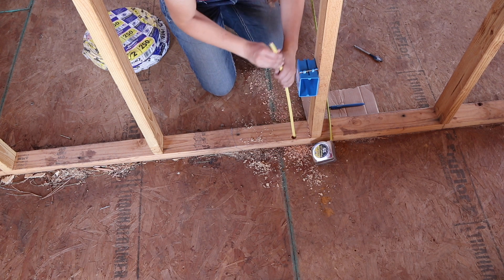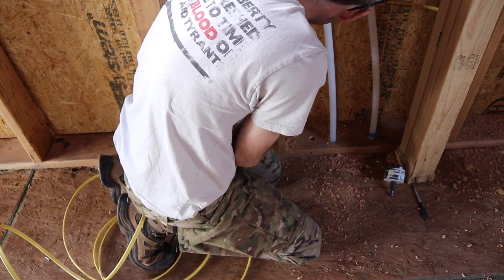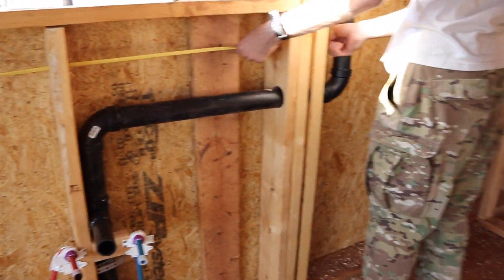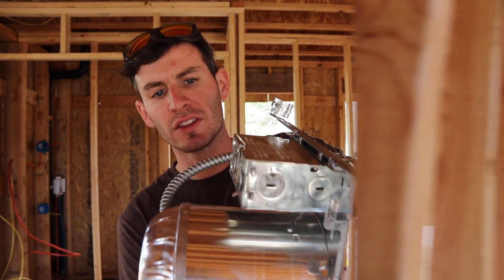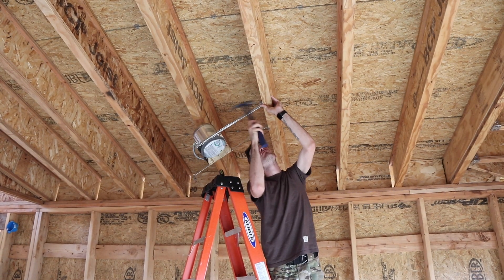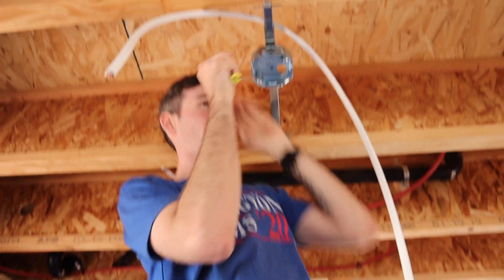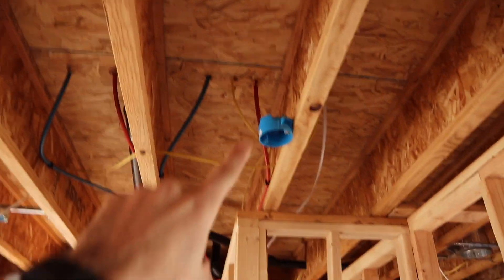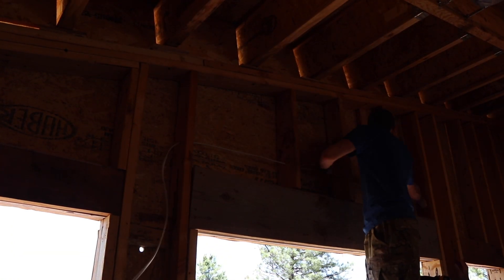Wiring Our House (DIY House Wiring!)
The next step of our build is running all the wiring.  we have to have the electrical roughes in as well as the plumbing before we can get it inspected.

The hardest part about running the electrical was figuring out how to connect all the lights and swtches together.  otherwise it was pretty easy.

We ran most of the wire through the crawlspace to keep from drilling too many holes in our walls.

Below is a link to the electrical refference guide we are using!